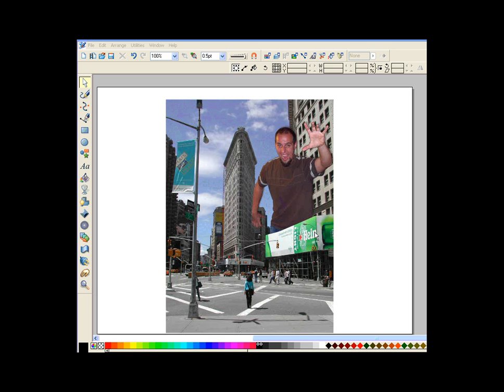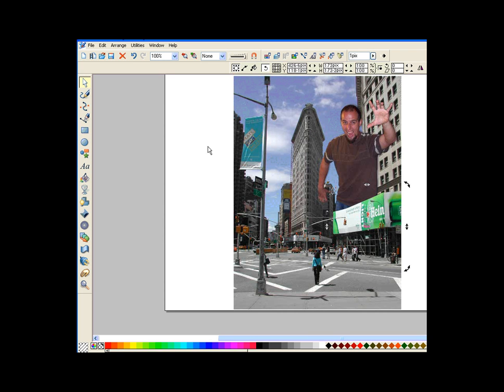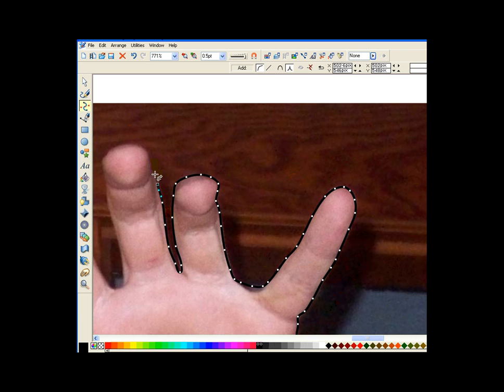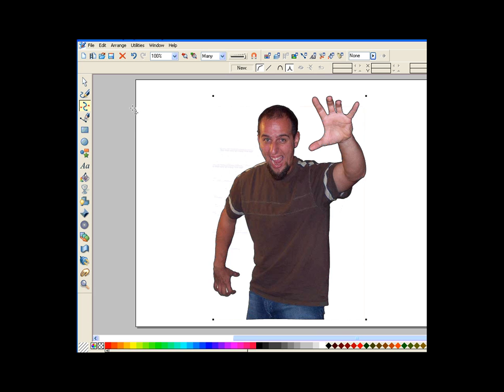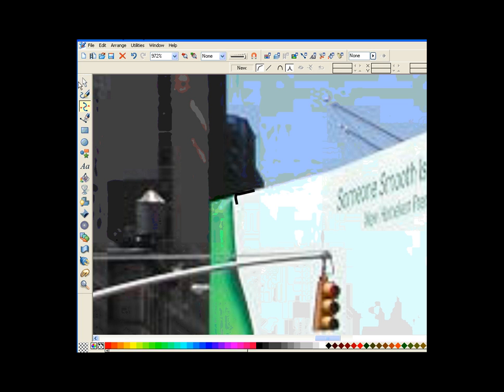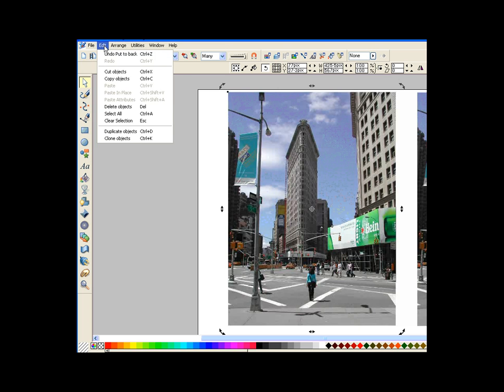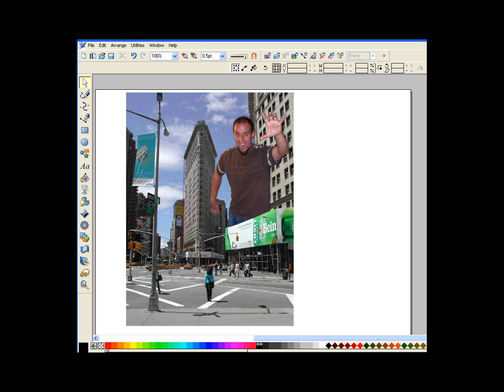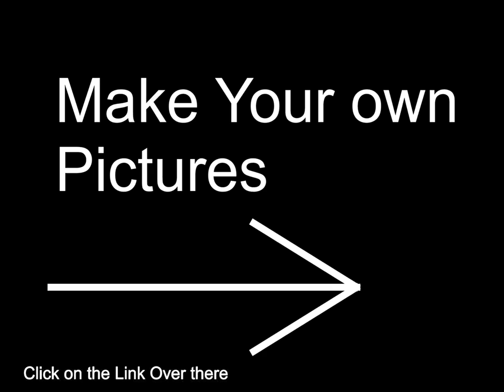How to Edit Pictures for Myspace